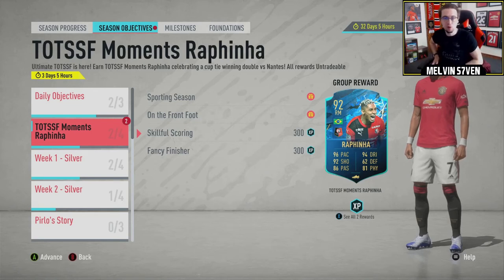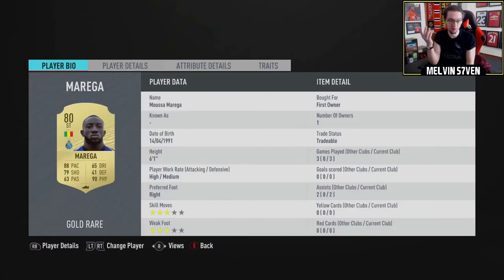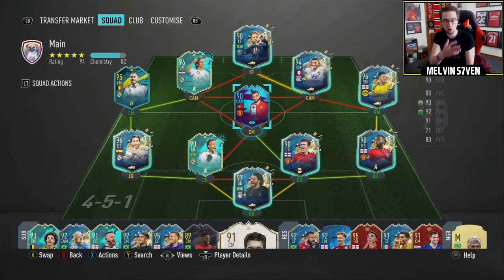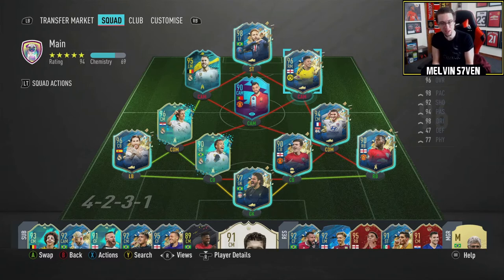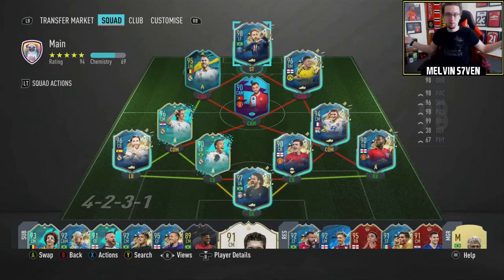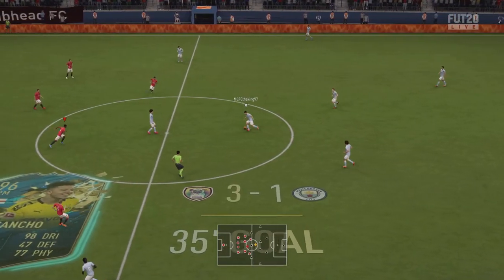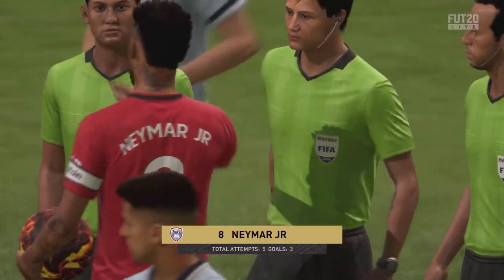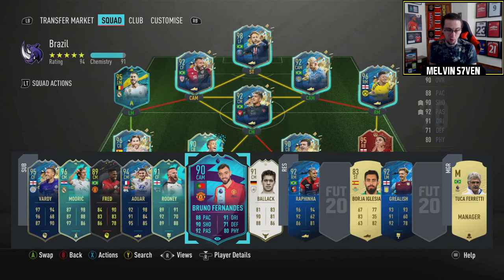Fifa 20 Let's Play! TOTSSF NEYMAR HIGHLIGHTS! + CLAIMING TOTSSF MOMENTS RAPHINHA! Ep 8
In this episode, we get to test out our pack pulled TOTSSF Neymar who (spoiler alert) is absolutely insane! Plus we finally get around to completing TOTSSF Moments Raphinha!

Monday - 5pm
Tuesday 5pm
Wednesday - 5pm
Thursday - 5pm

Friday - 6-10pm
Saturday - 6-10pm
Sunday - 3-7pm